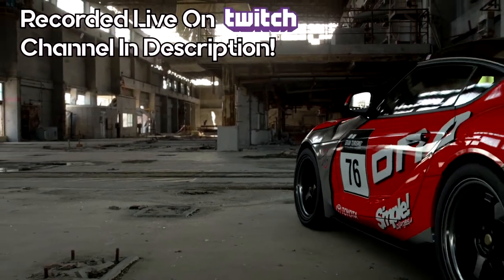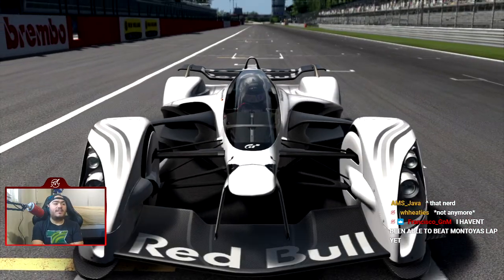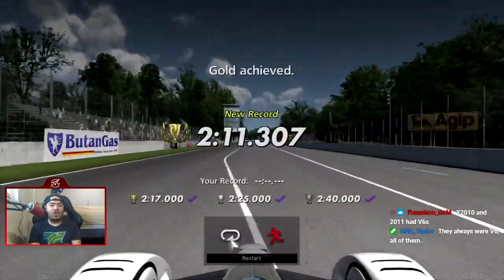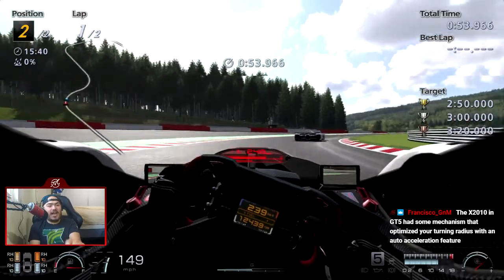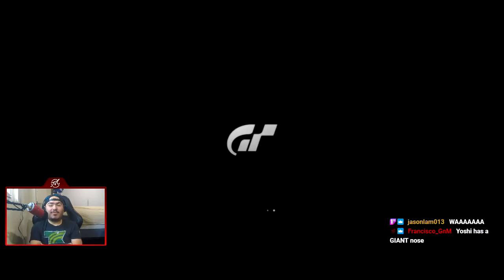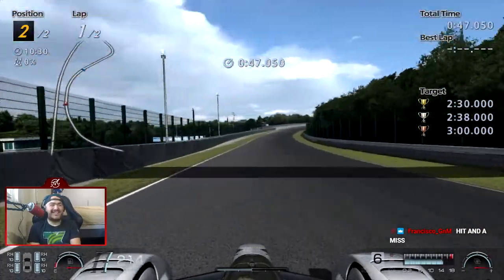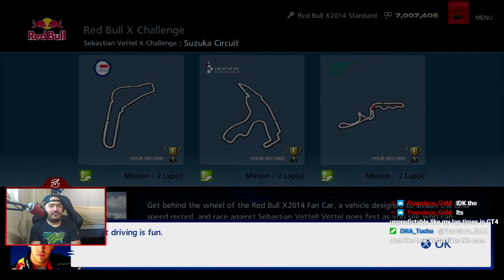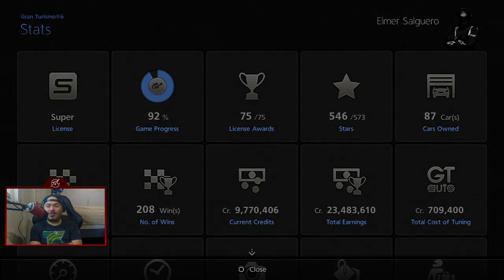Gran Turismo 6 | Sebastian Vettel X Challenge | Let's Play Ep. 77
Welcome To Let's Play Gran Turismo 6! This is Part 77/88 and we take a look at the Sebastian Vettel X Challenge!

Timestamps of Events:
Intro: 0:05
Monza Time Trial: 1:15
Spa Time Trial: 5:06
Suzuka Time Trial: 9:20
Final Cutscene/Prizes: 13:14